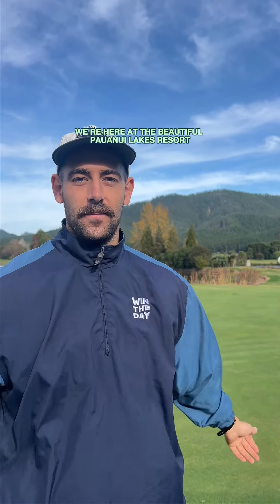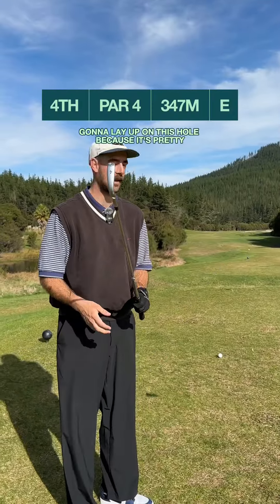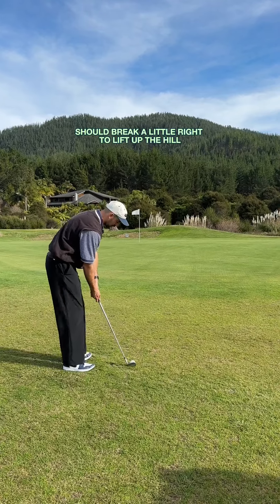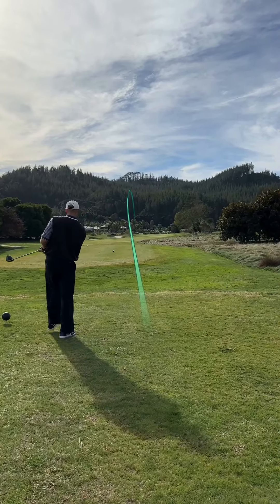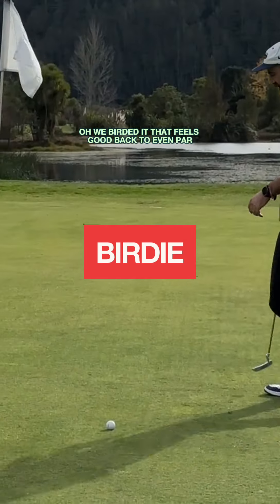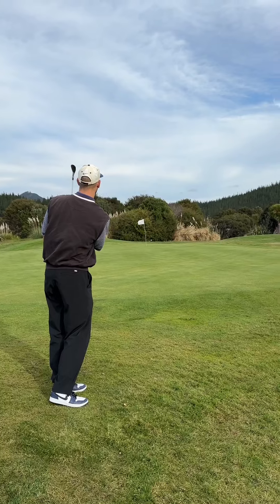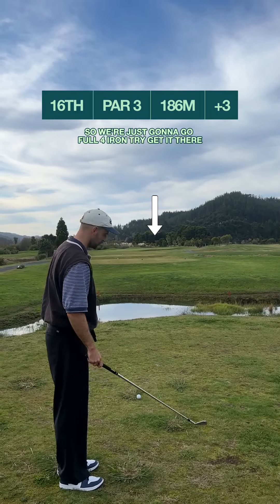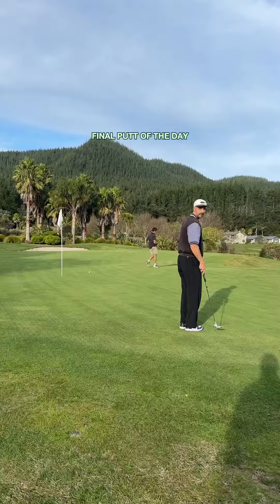Pauanui Lakes Resort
This might be the hardest course i have played in New Zealand so far.